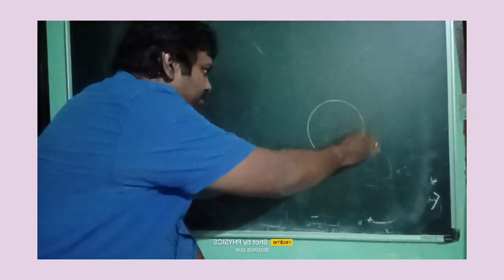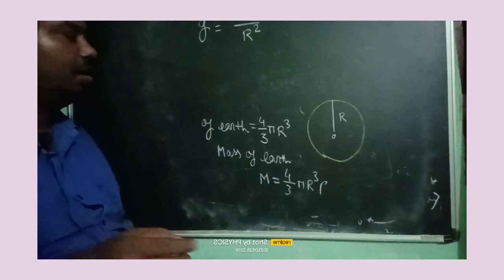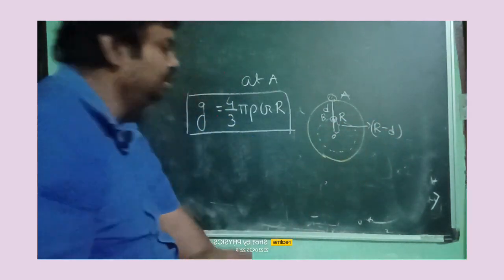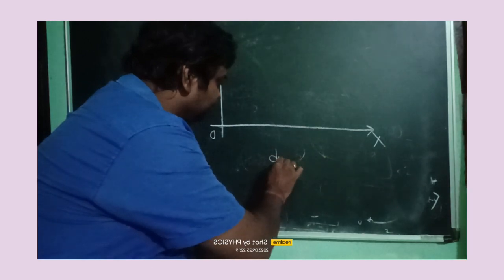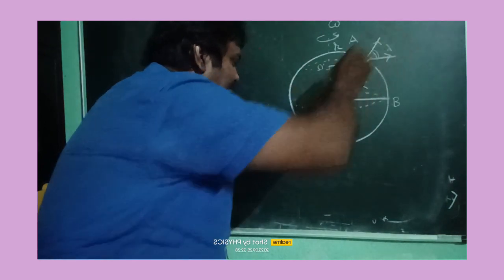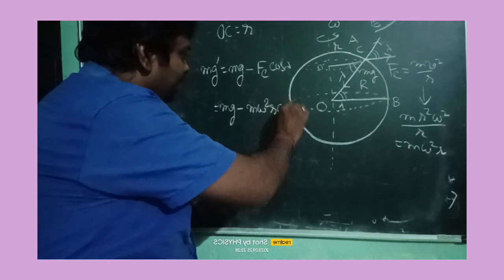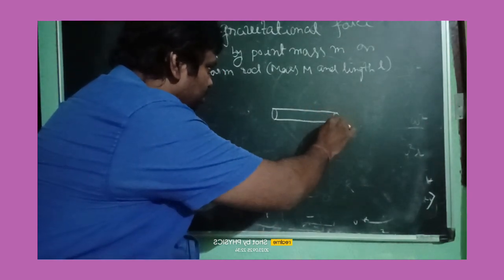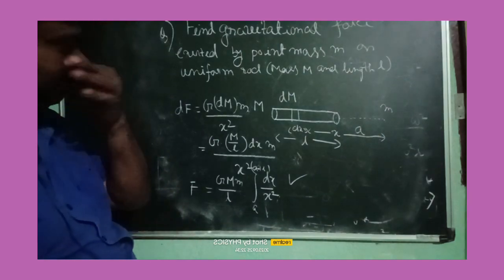NEWTON'S LAW OF GRAVITATION. part 2